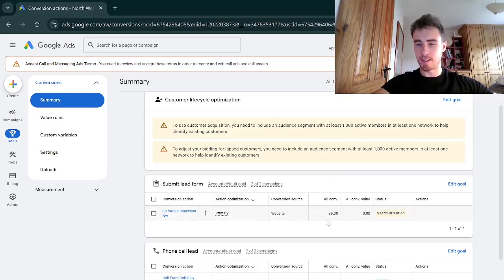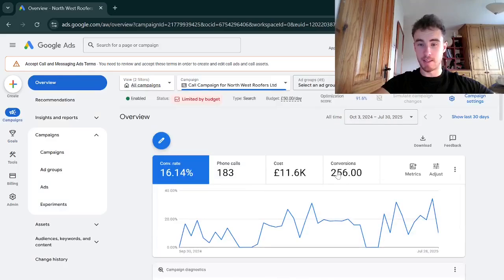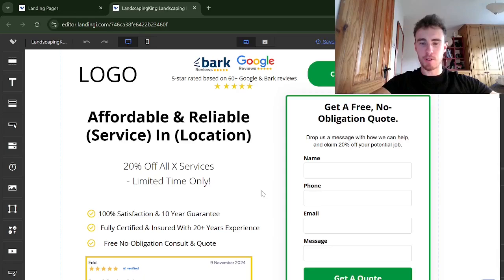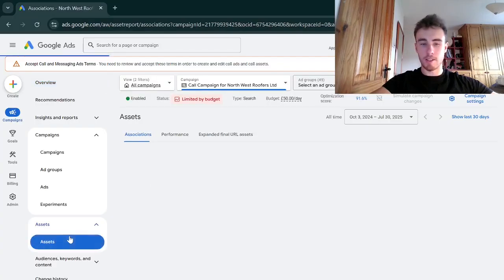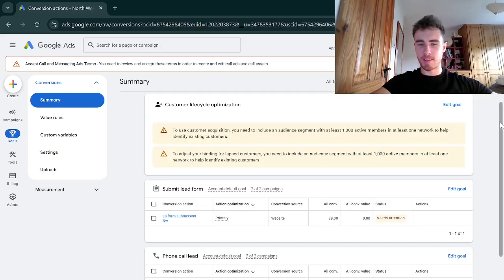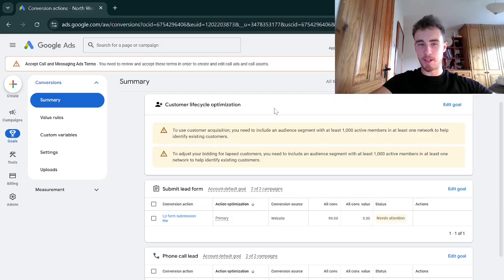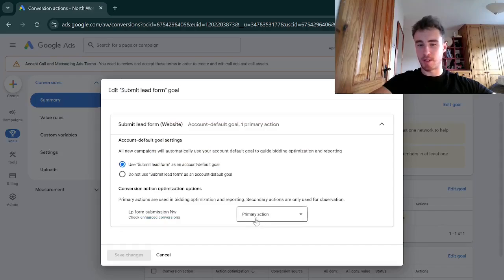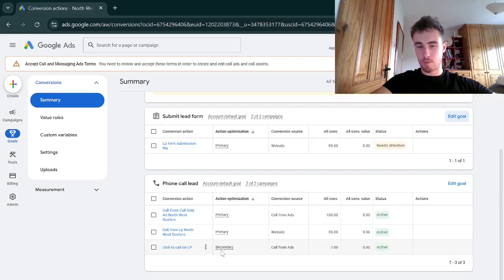Why Your Google Ads Aren't Improving